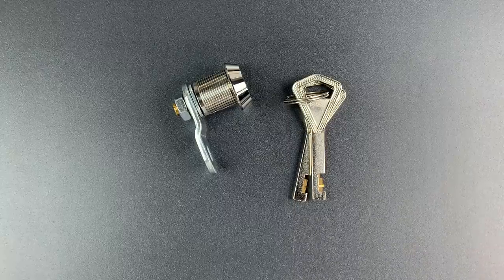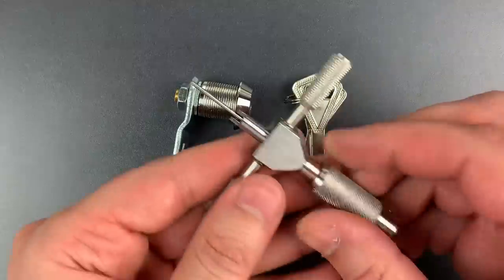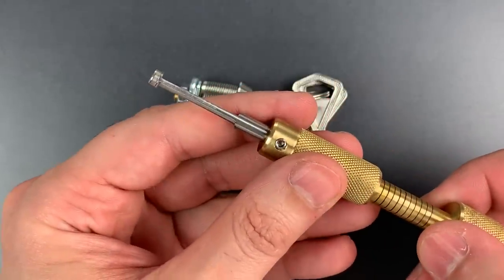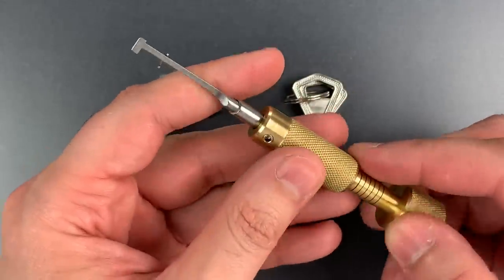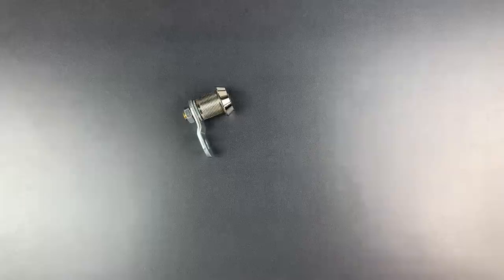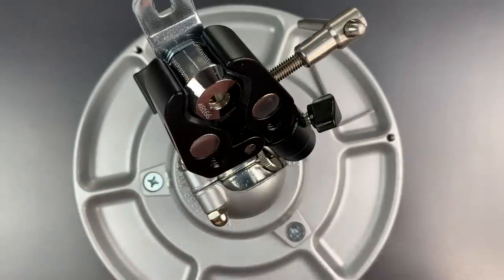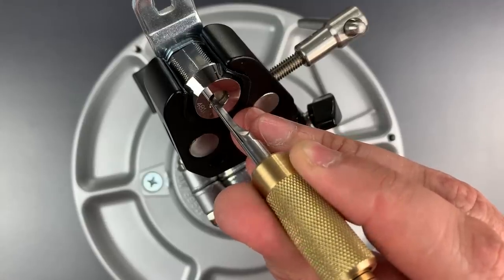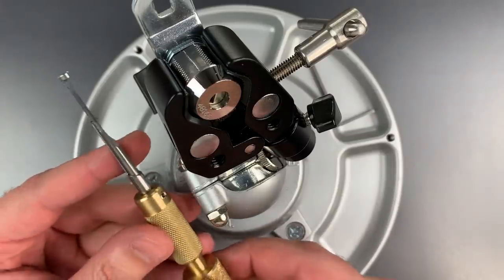[915] Knock-Off Abloy Cam Lock Picked (With a New Custom Tool)